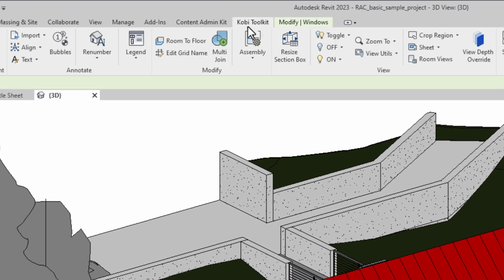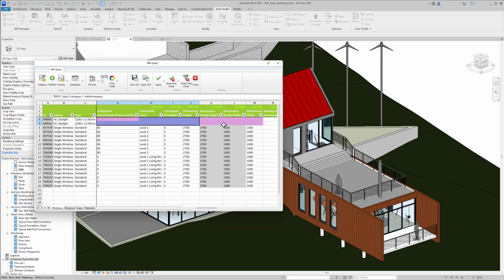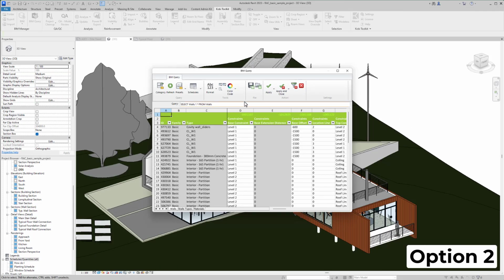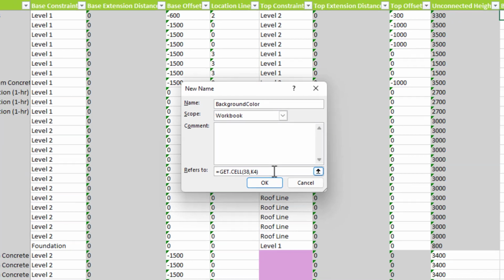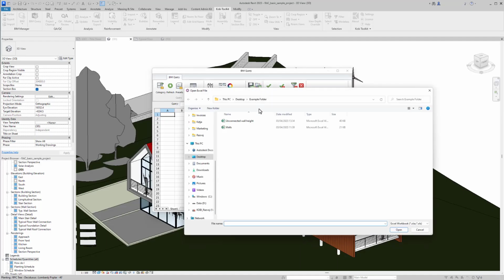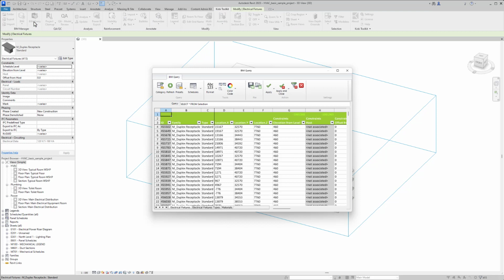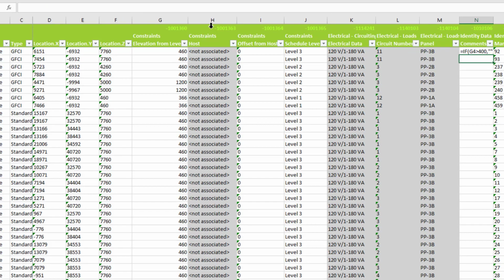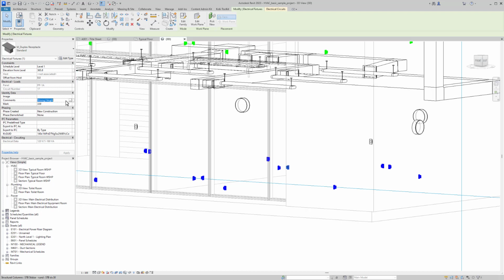Analyze Revit Model With Excel - Kobi Toolkit for Revit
Revit elements can be reviewed and edited in two ways:
• Directly
• Or through schedules

But what if you could combine it with Excel?

BIM Query, which is part of Kobi Toolkit for Revit, enables you to edit Type and Instance properties for selected categories. It allows you to edit properties with a built-in spreadsheet editor or save and open it in Excel. Once the Excel file is updated, you can load it back and apply the changes to the Revit model. The built-in spreadsheet editor includes Excel functionalities for sorting, filtering, and copying parameters. BIM Query can also display and edit Revit schedules, to create new instances of non-system families.

There are endless possibilities for how you can analyze your Revit model with Excel. We hope these examples will help you.